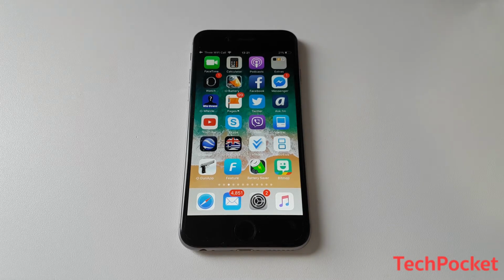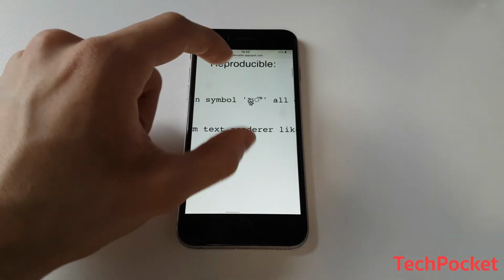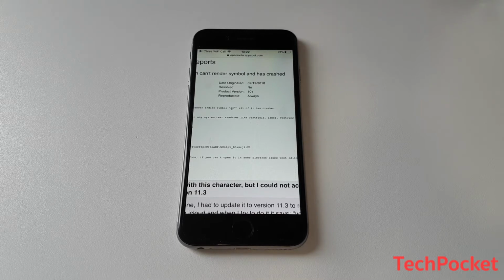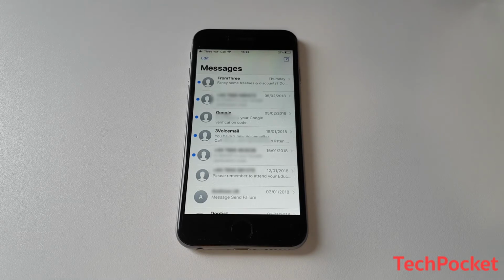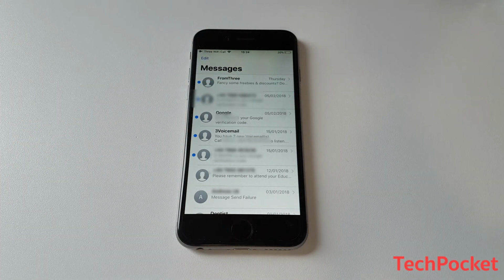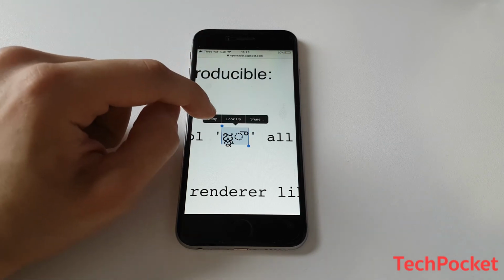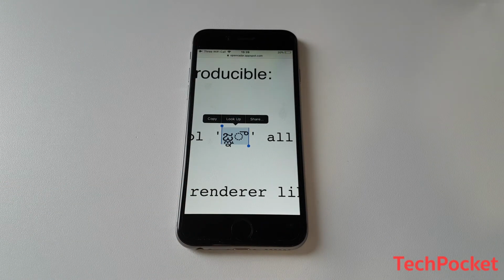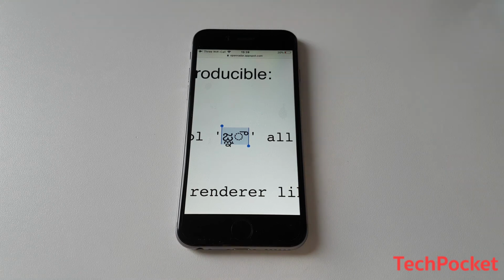This one character is enough to ruin your iPhone